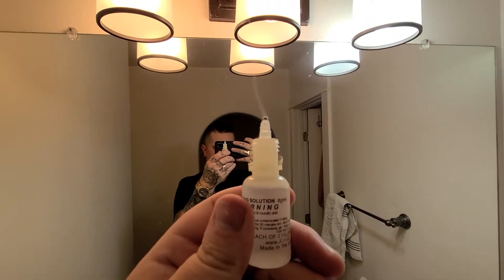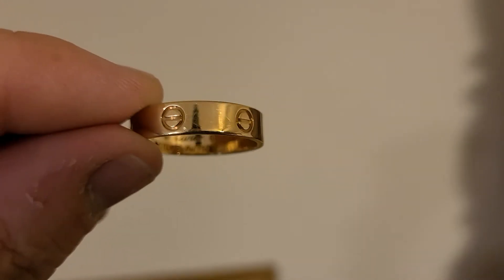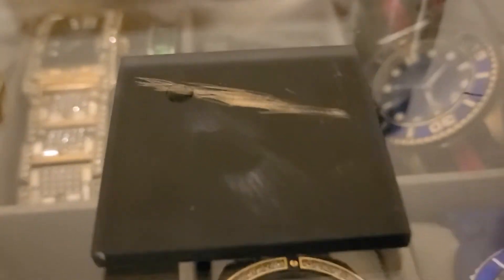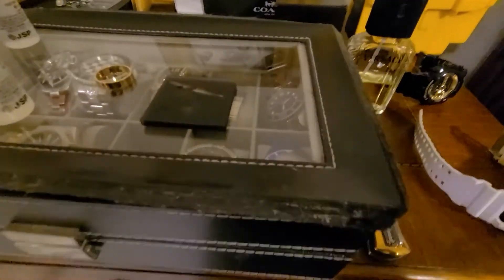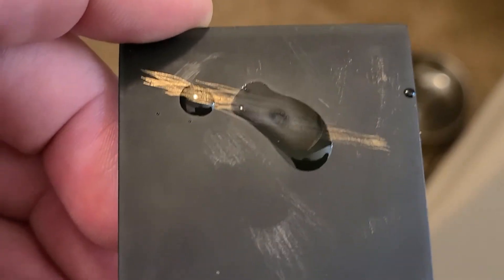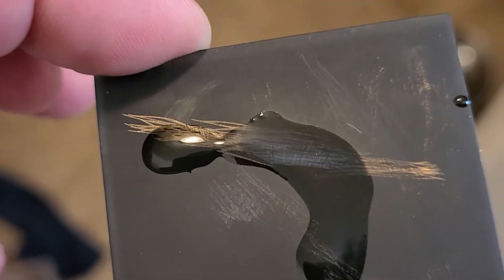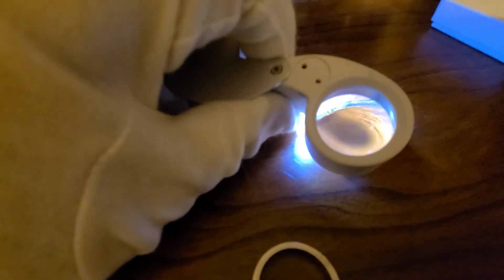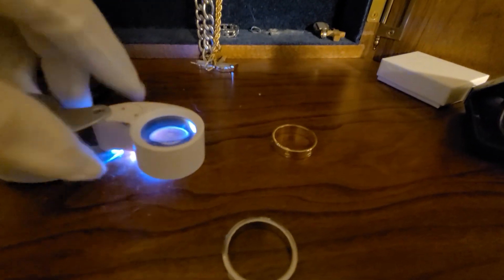Testing Gold content on Cartier Love Ring. Using acid to check for 18k and comparing fake to real.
testing new cartier love ring 5.5 mm size 67 with 10k acid, 18k acid and 22k acid. Also showing a fake Au 750 white gold love ring serial number 52833A